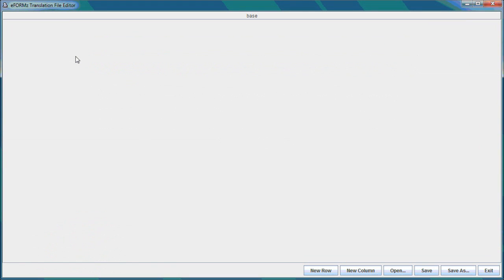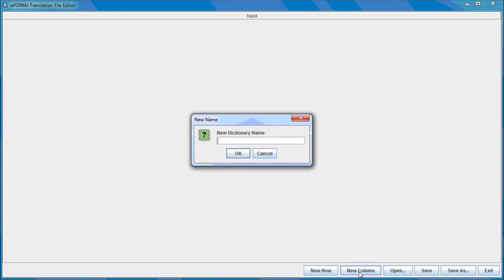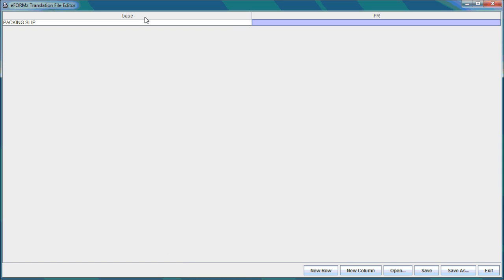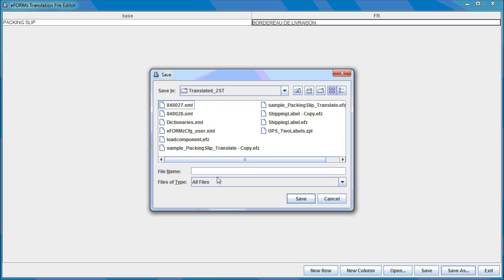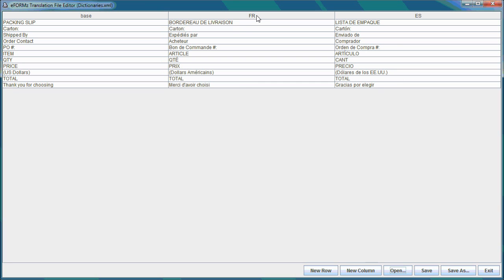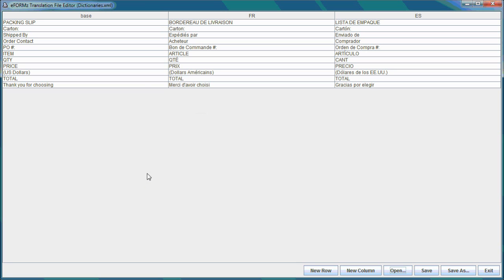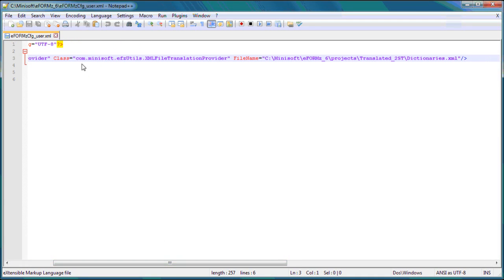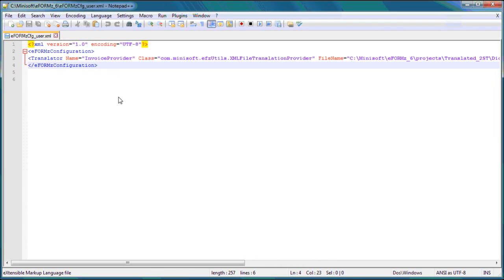Translating a Two-Sided Label pt.1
This video is the first installment of a two-part series on translating a two-sided label in eFORMz.